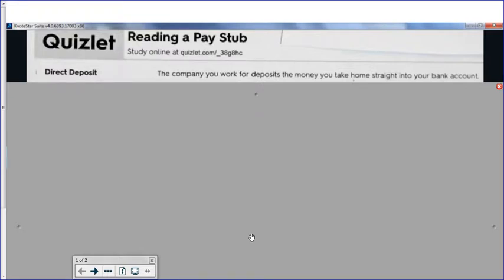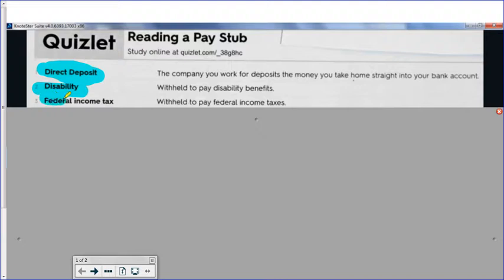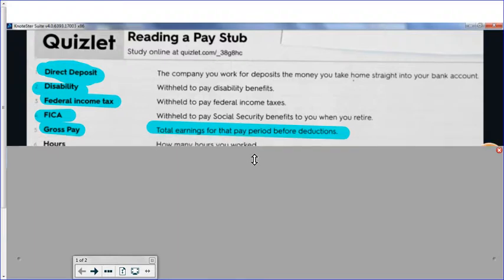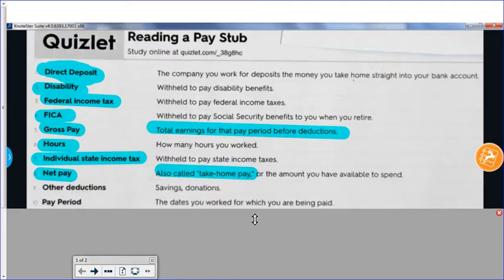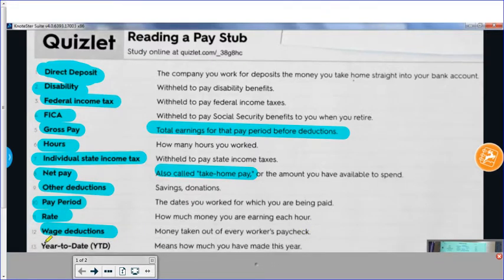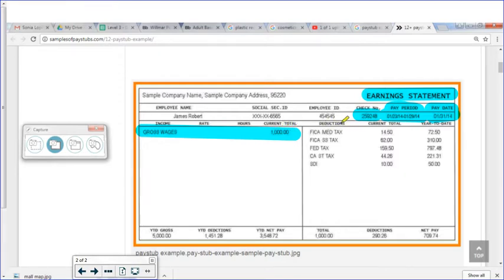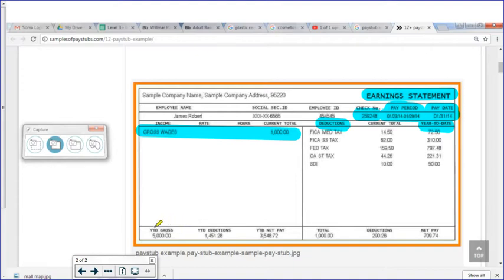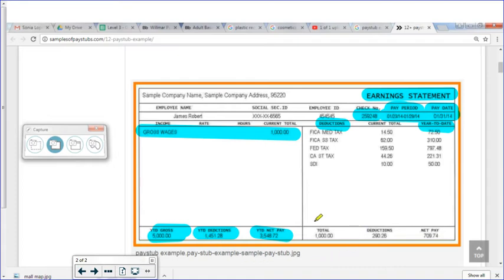Reading a Pay Stub; Willmar ABE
This video uses vocabulary for reading a pay stub and shows an example of a pay stub.